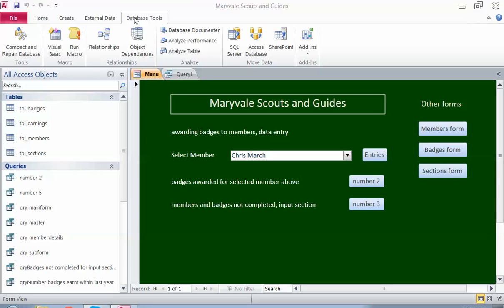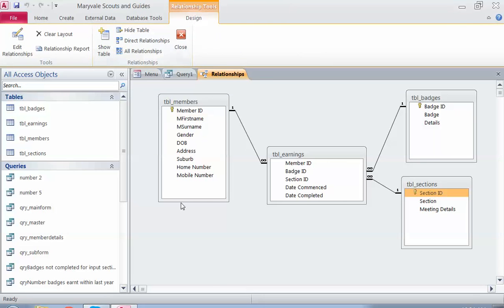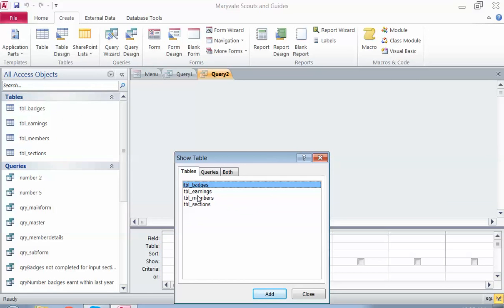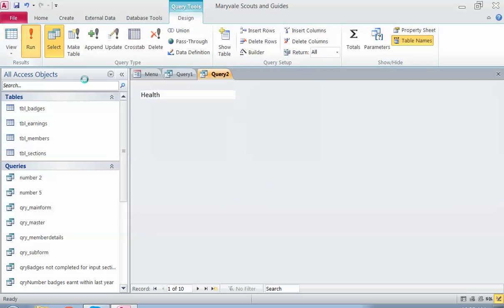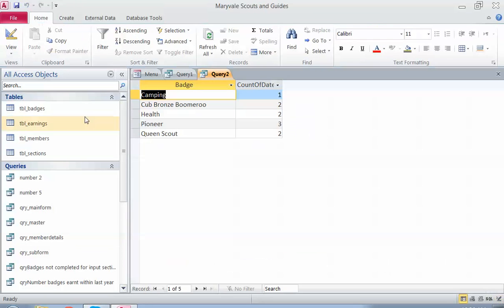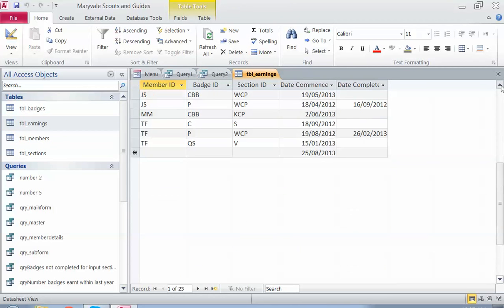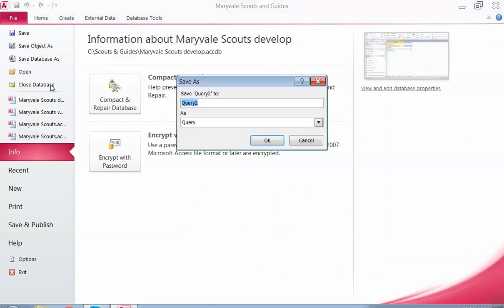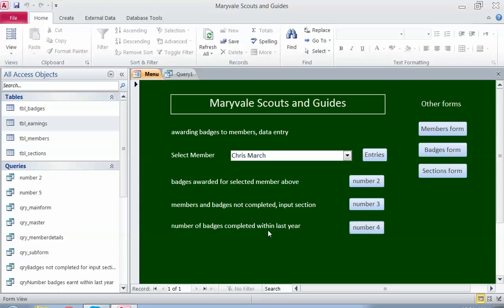Scouts & Guides Stats Query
List the number of recipients of each badge completed in the last year.
a statistical query, involving group by, counting and applying a criteria